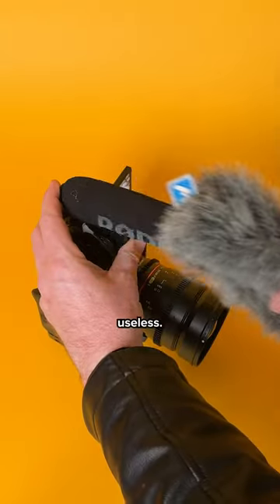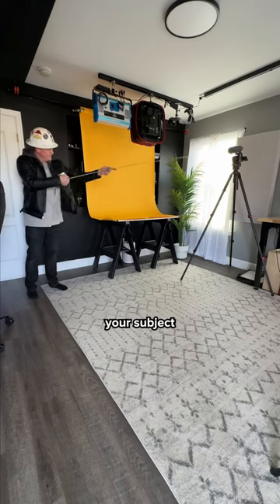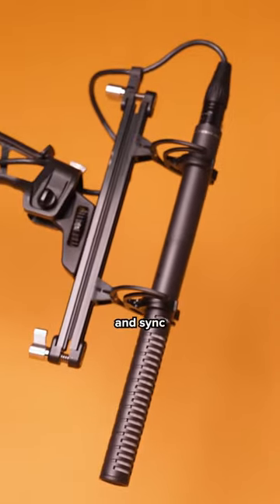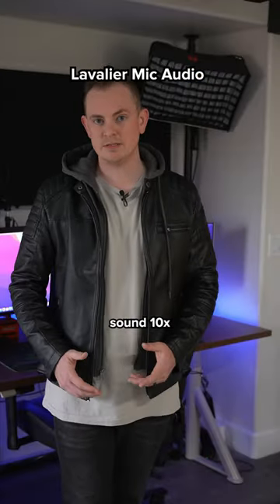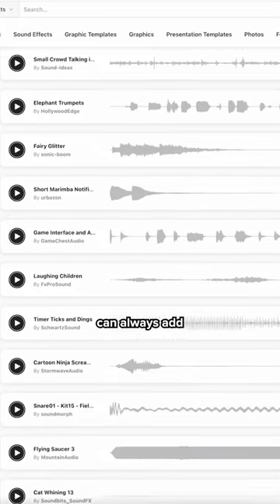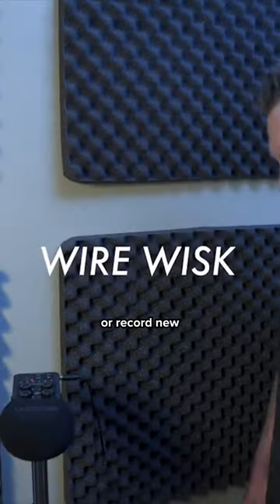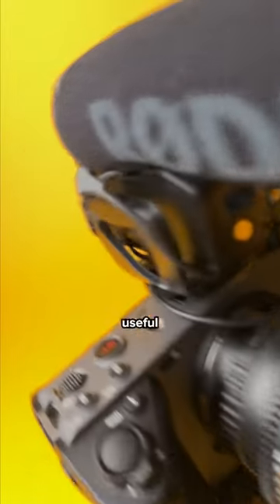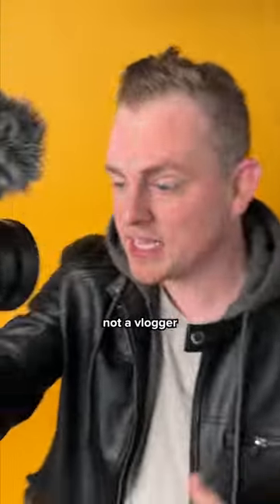On-Camera Shotgun Mics are Useless